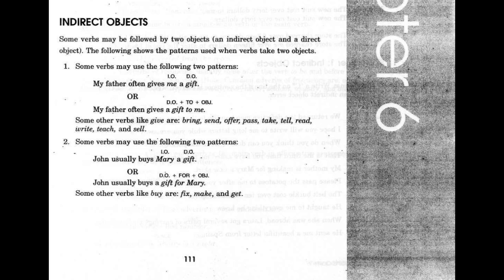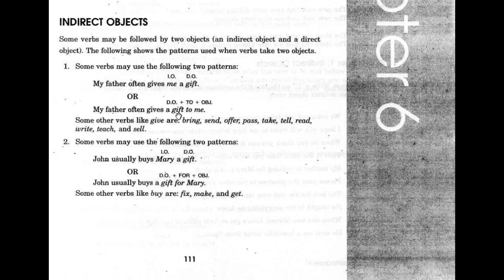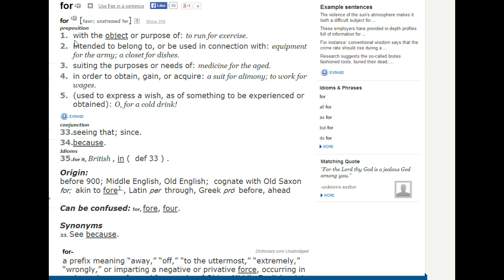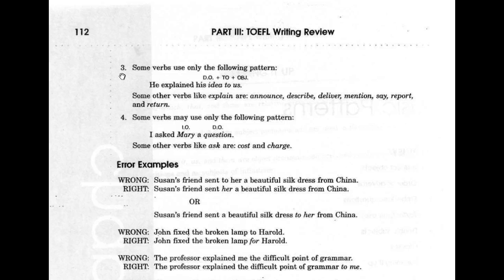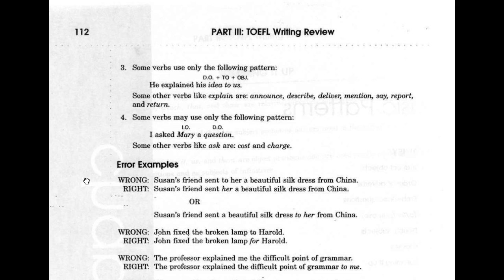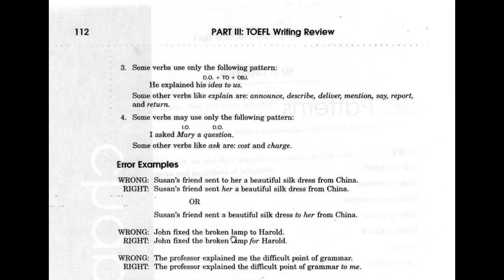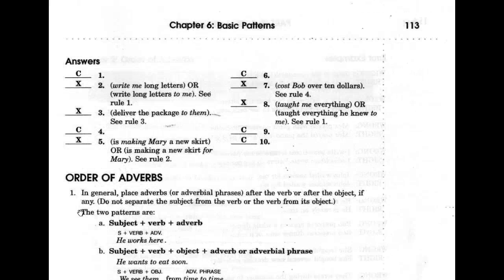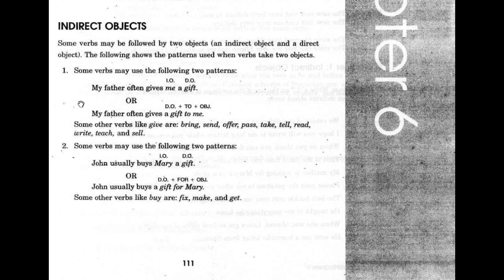Peterson Sentence Structure indirerc object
The construjction of American English sentences. The indirect object.